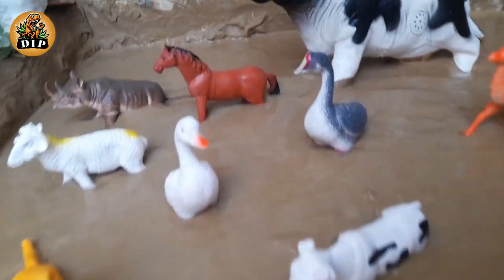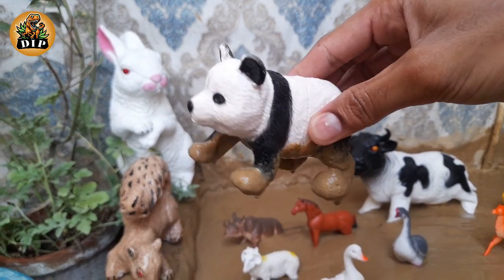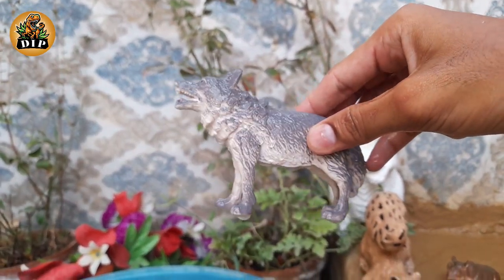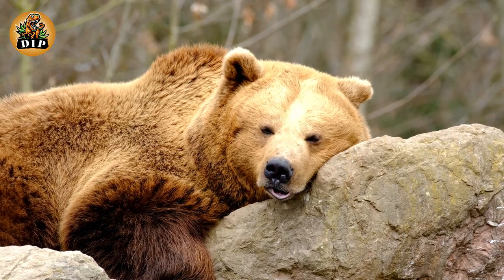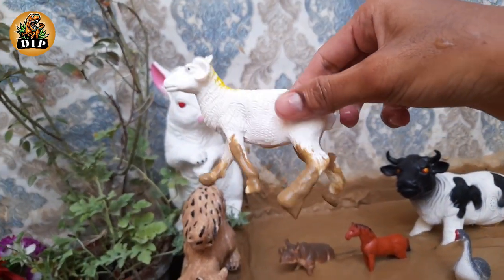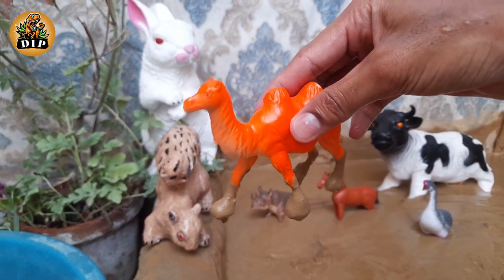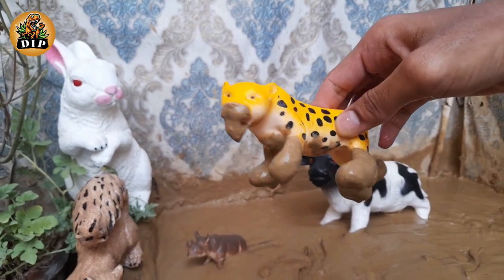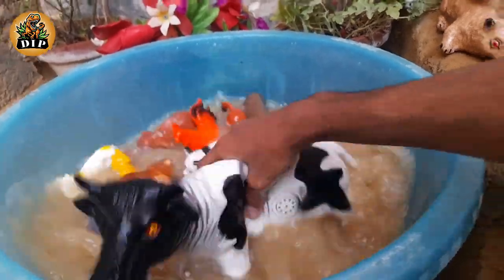Dancing Cow Animal Giraffe Lion and Wild Animals Jungle Animals Stuck in Mud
In this video we have the big camel cow giraffe rhinoceros tiger zebra lion wolf gorilla squirrel rabbit fox dog sparrow bison cow horse goat camel hippopotamus cheetah crab monkey antelope moose donkey duck eagle mouse bull and all wild animals jungle animals safari animals zoo animals stuck in our dino island mud ground.

Cleaning: cow, zebra, rhinoceros, horse, tiger, giraffe, camel, lion, goat, big camel.